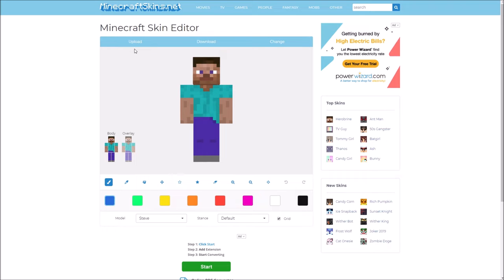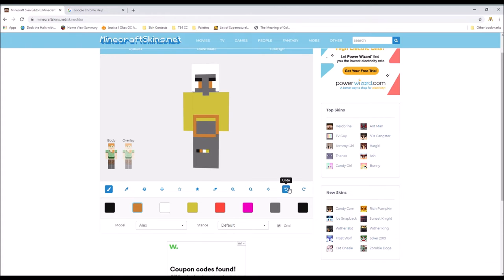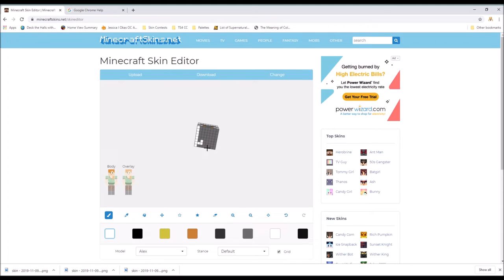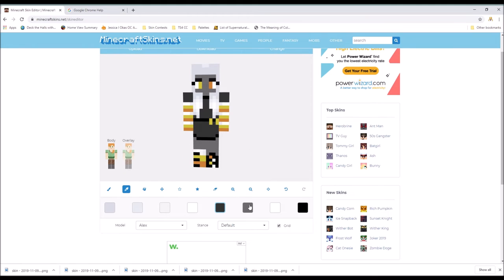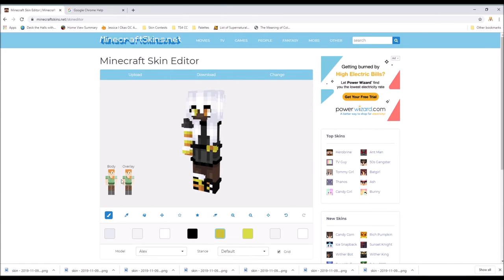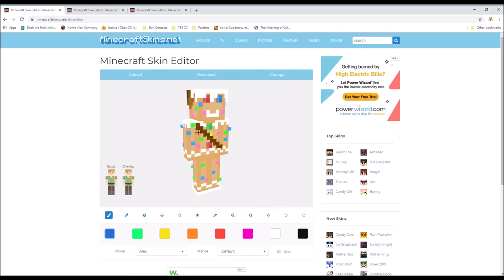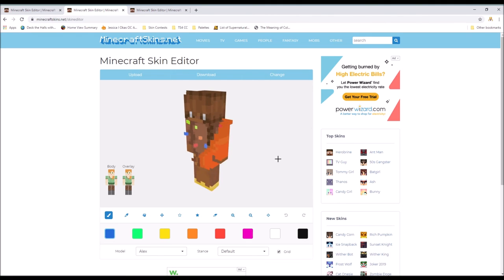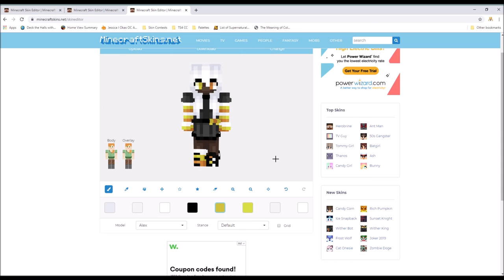[Vote] Candy Skin | Skin Brawl Episode 1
The theme this time is candy! Make sure to vote in the polls and comment what you think!